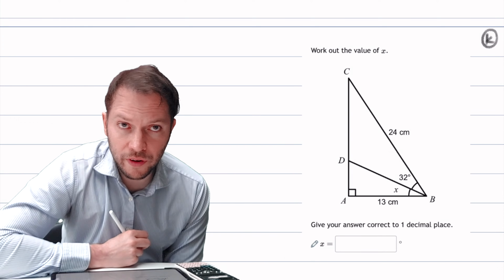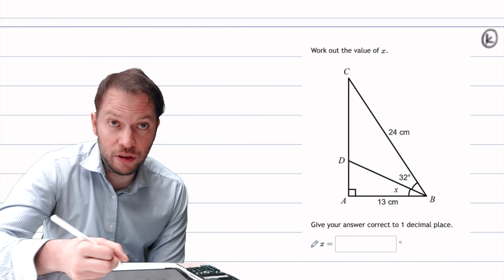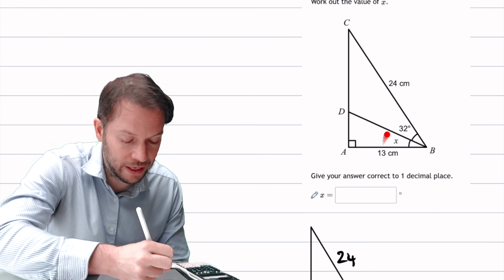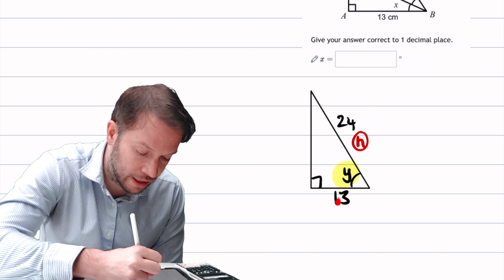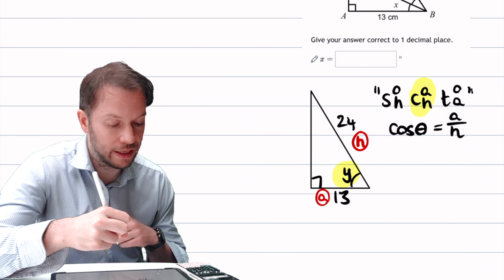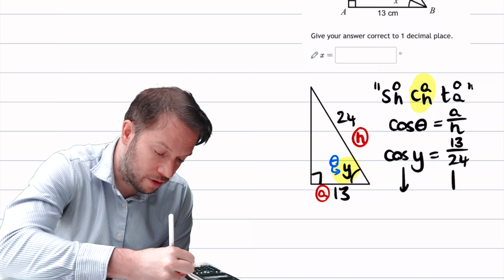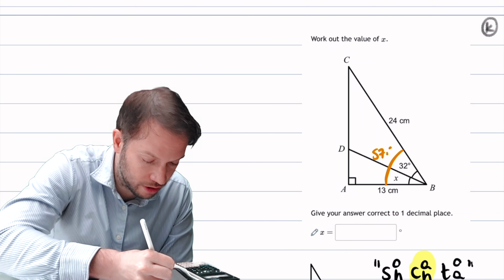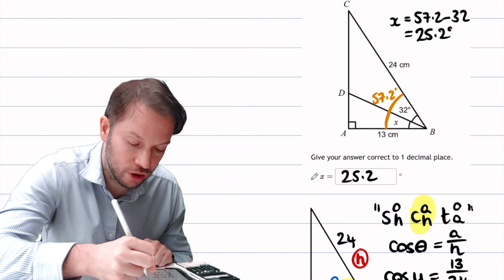Use trigonometry to determine an angle in inscribed triangles (322k)